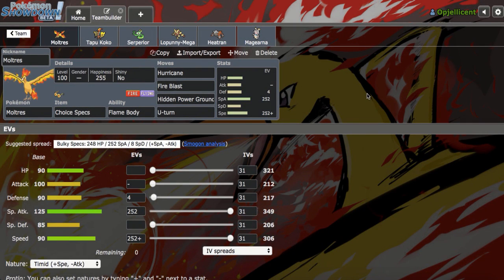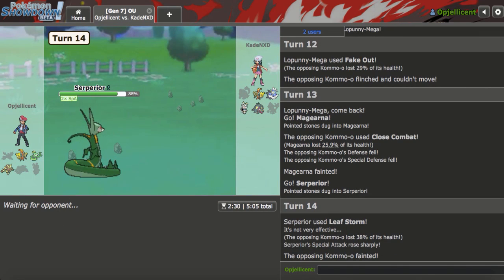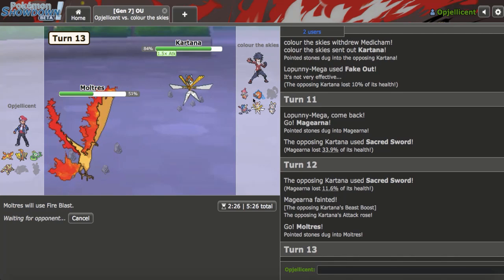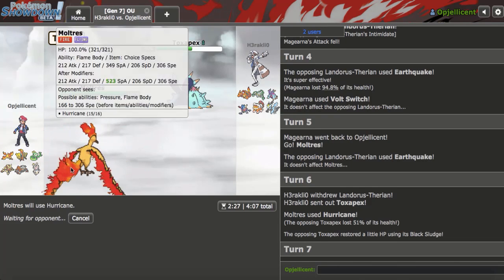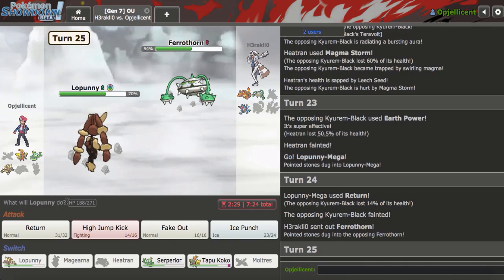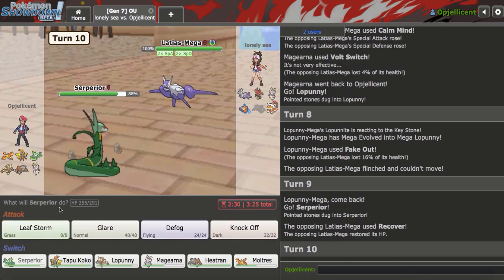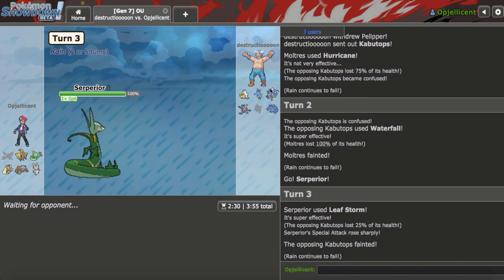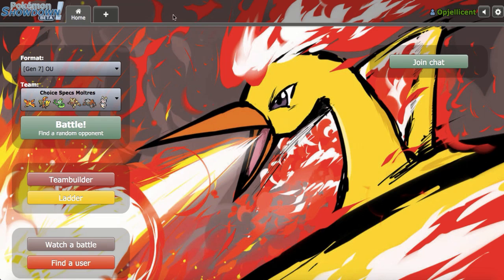Choice Specs Moltres! Pokemon Sun and Moon OU Showdown Live W/OPJellicent (Smogon OU Team)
Welcome to a Smogon OU Showdown live where we will be using an Choice Specs Moltres team in the Sun and Moon OU tier. This Moltres moveset can be a big threat in the OU tier, since with Choice Specs Moltres can lure Heatran with Hidden Power Ground. If you want to try out this Moltres team, feel free to down below!

Here is the Smogon OU Analysis on Moltres if you want to build your own team:

The Team:
Moltres @ Choice Specs
Ability: Flame Body
EVs: 4 Def / 252 SpA / 252 Spe
Timid Nature
- Hurricane
- Fire Blast
- Hidden Power [Ground]
- U-turn

Tapu Koko @ Leftovers
EVs: 20 HP / 252 SpA / 20 SpD / 216 Spe
Timid Nature
- Thunderbolt
- Defog
- Roost
- U-turn

Serperior @ Choice Scarf
Ability: Contrary
EVs: 252 SpA / 4 SpD / 252 Spe
Timid Nature
- Leaf Storm
- Glare
- Defog
- Knock Off

Lopunny-Mega @ Lopunnite
Ability: Limber
EVs: 252 Atk / 4 SpD / 252 Spe
Jolly Nature
- Return
- High Jump Kick
- Fake Out
- Ice Punch

Heatran @ Firium Z
Timid Nature
IVs: 0 Atk
- Magma Storm
- Earth Power
- Taunt
- Stealth Rock

Magearna @ Assault Vest
Ability: Soul-Heart
EVs: 248 HP / 224 SpD / 36 Spe
Sassy Nature
- Volt Switch
- Fleur Cannon
- Focus Blast
- Iron Head